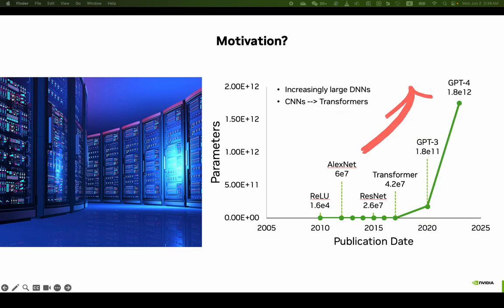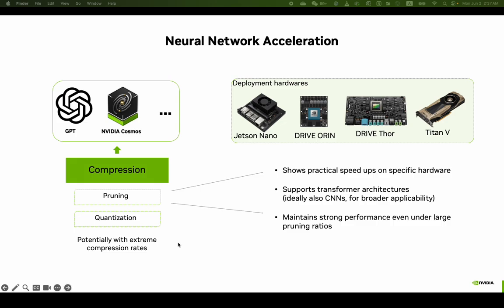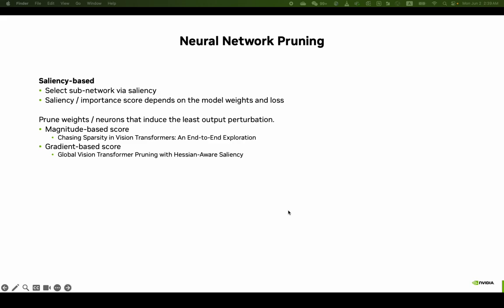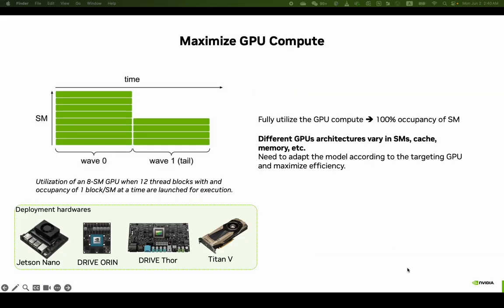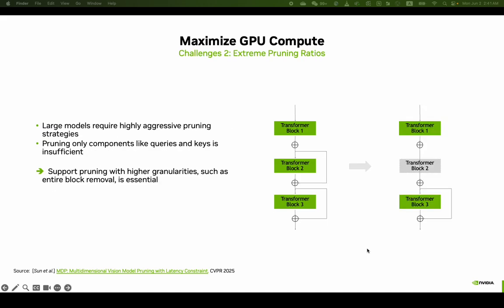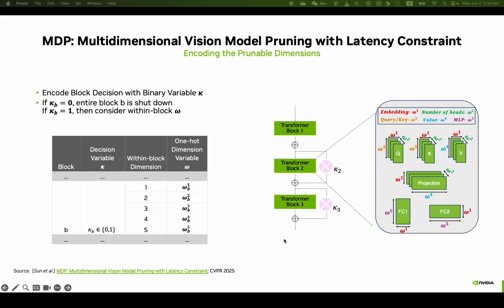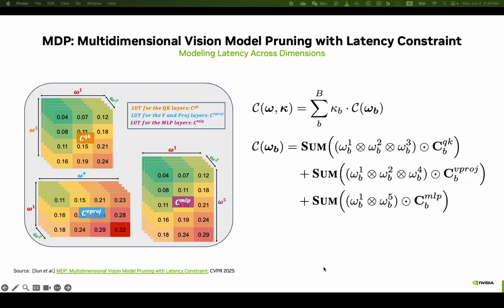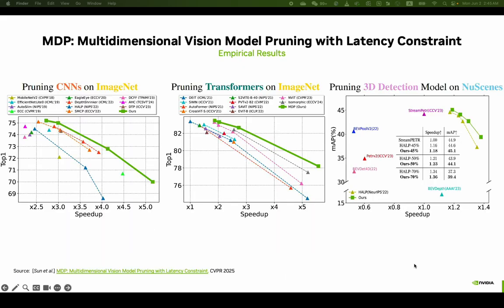MDP: Multidimensional Vision Model Pruning with Latency Constraint - CVPR 2025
MDP: Multidimensional Vision Model Pruning with Latency Constraint at CVPR 2025